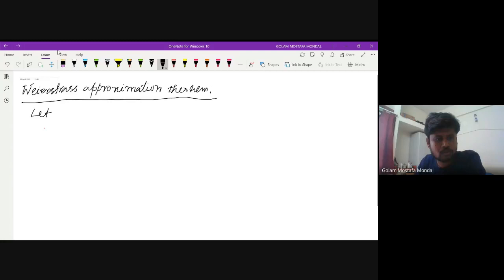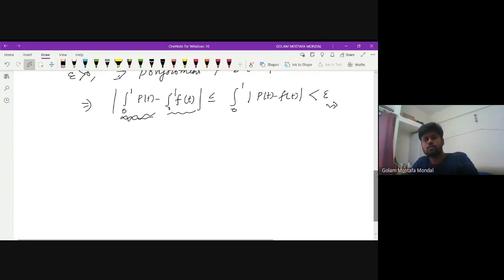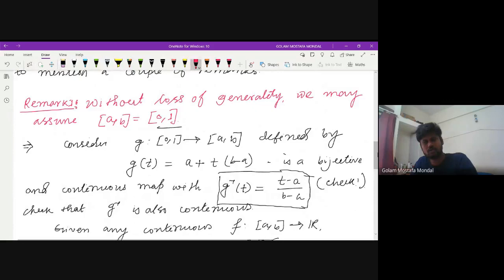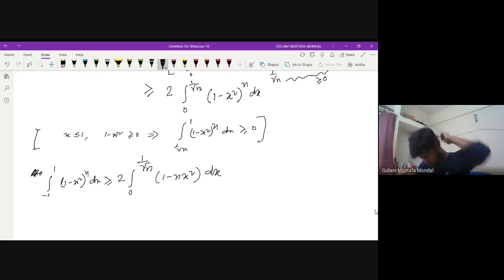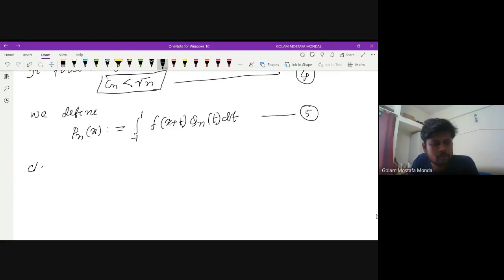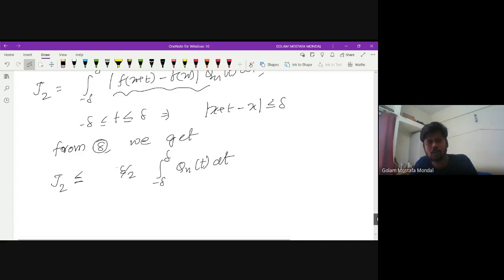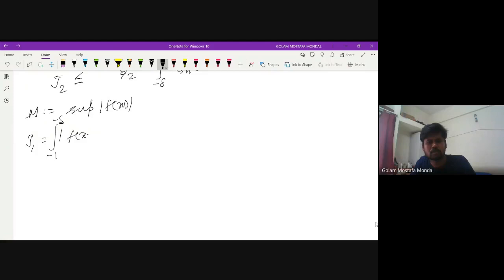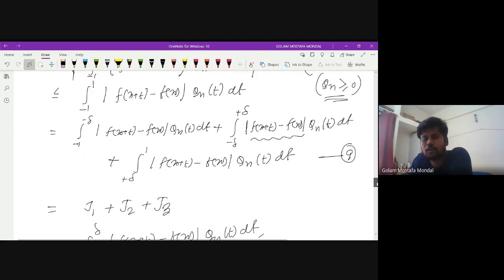Weierstrass approximation theorem: lecture by Golam Mostafa Mondal